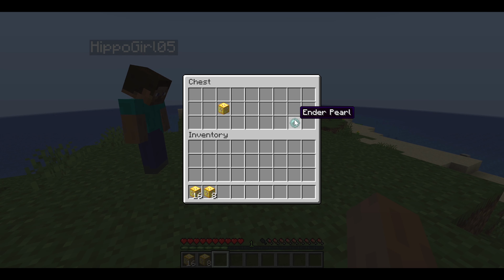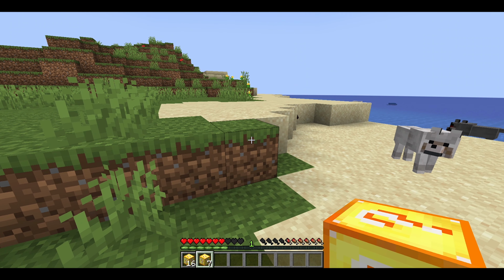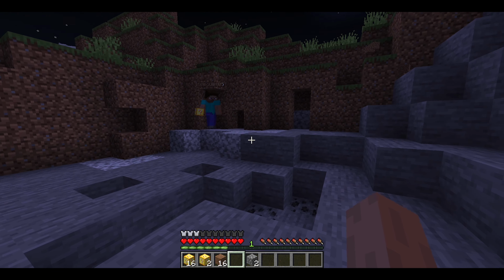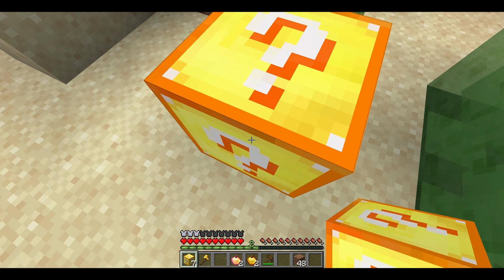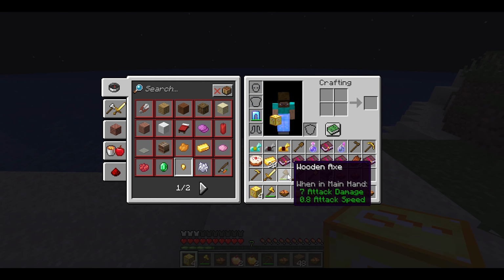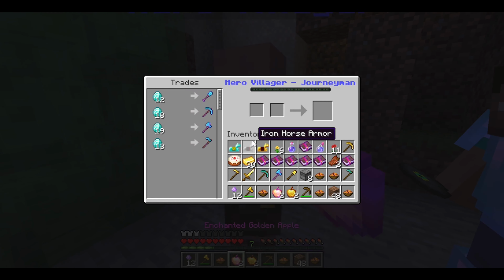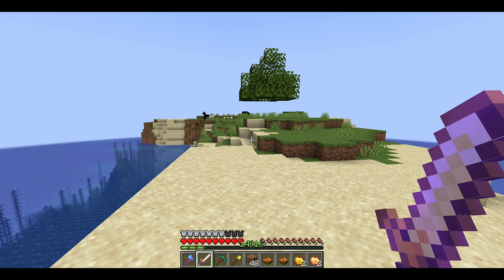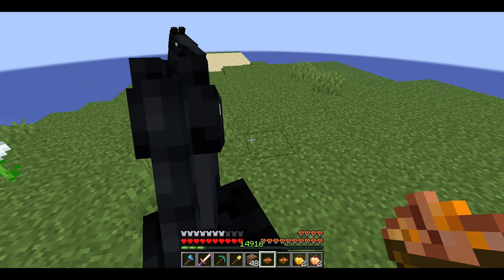Minecraft, BUT... We open LUCKY BLOCKS to SURVIVE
Ok so in this video me and SquidPlay Mine LUCKY BLOCKS And then Fight to see who is stronger.

[1.18 DATA PACK]

Lucky Blocks DataPack we used: (BTW This data pack ONLY works in Minecraft 1.18)